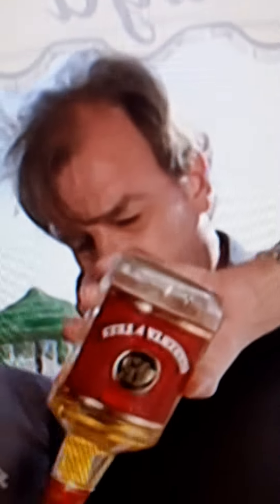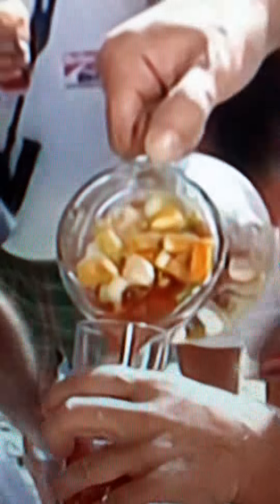10 October 2020